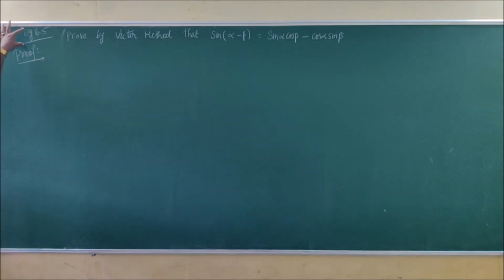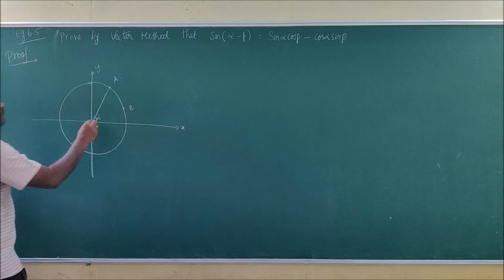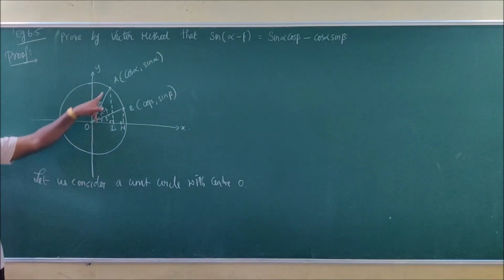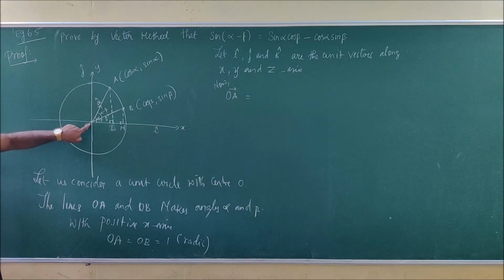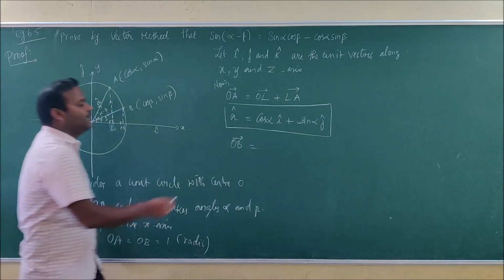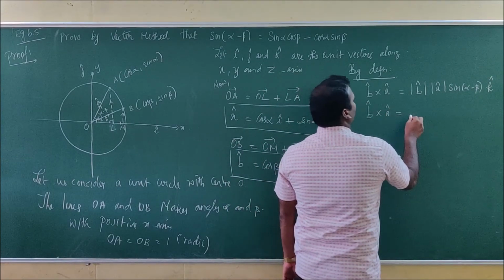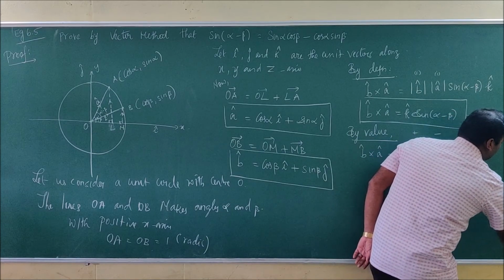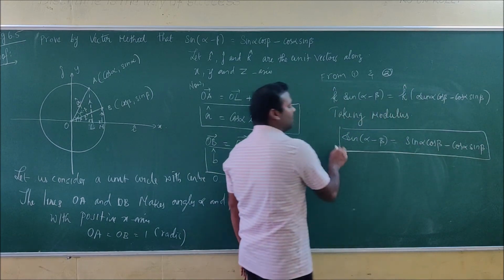Applications of Vector Algebra Example 6 5